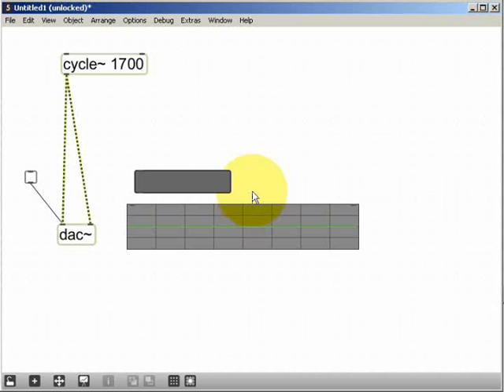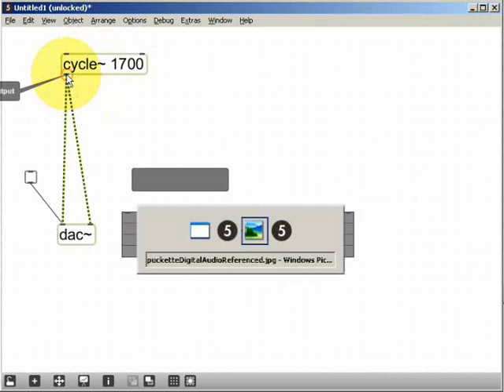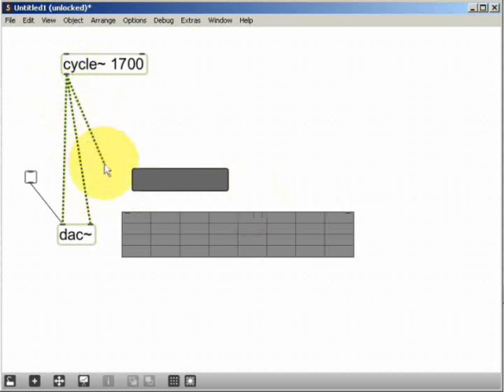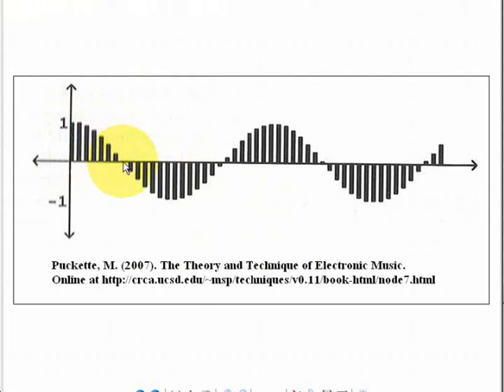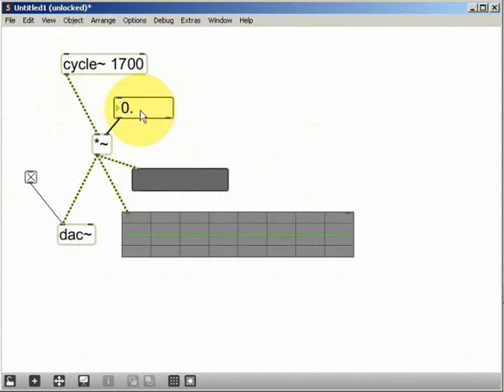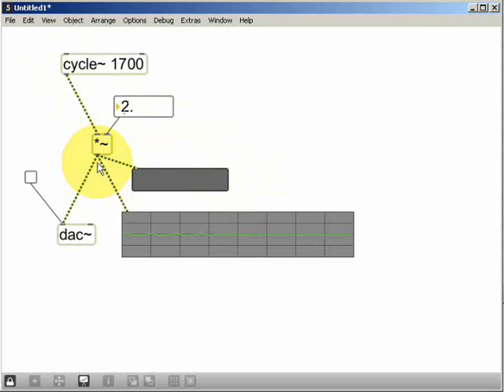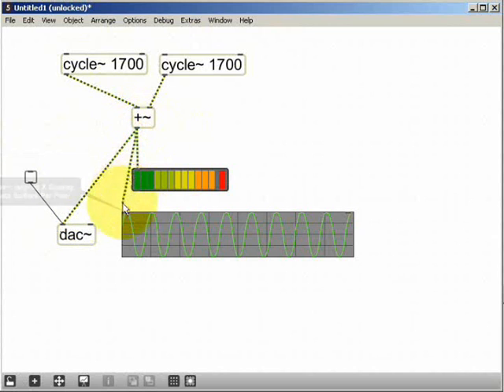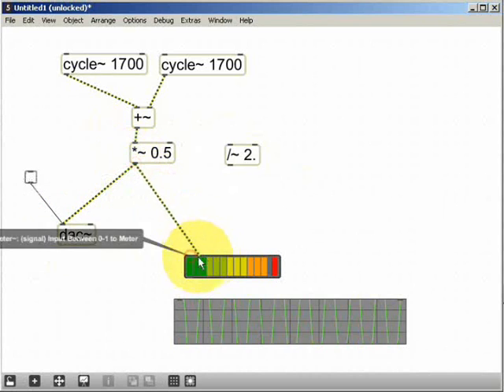Introduction to MaxMSP: Digital Audio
This tutorial provides an introduction to the fundamentals of working with digital audio in MaxMSP, where every digital audio sample has a numerical value between -1 and 1. It is necessary to grasp this fundamental fact in order to understand how mathematical operations affect audio signals. This video explains the basics and demonstrates how to scale an audio signals by multiplying.